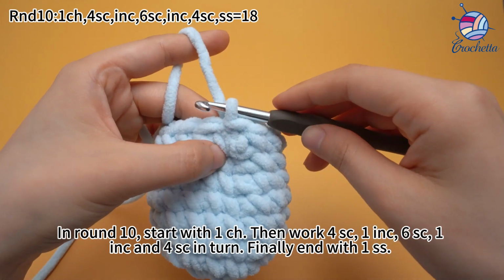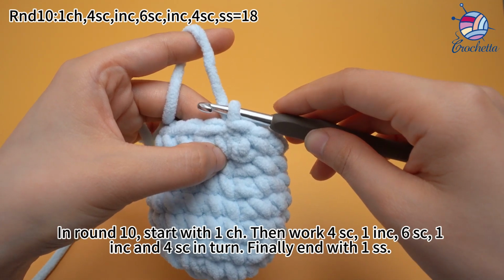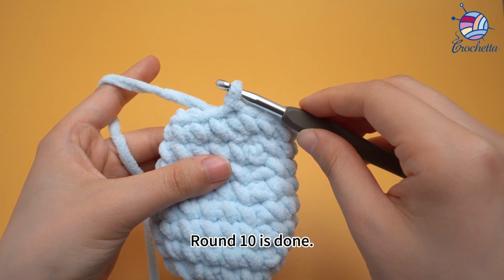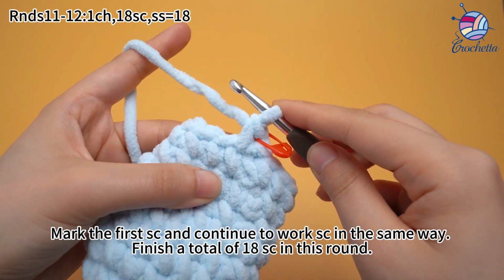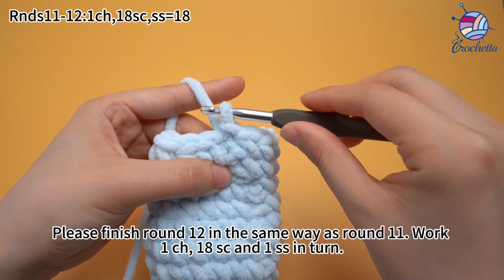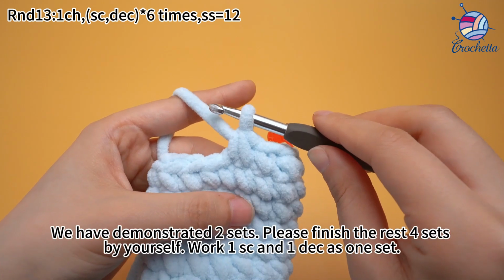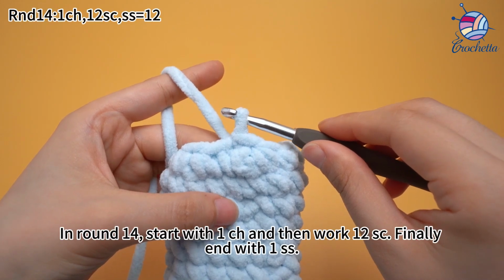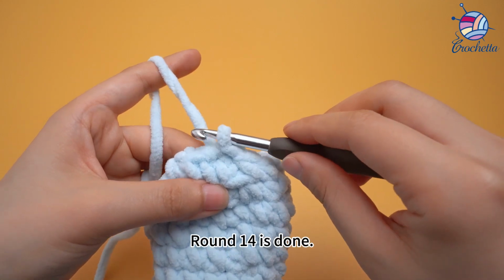6 Crochet Chenille Yarn Crochet Axolotls -Body Rnds 10-14